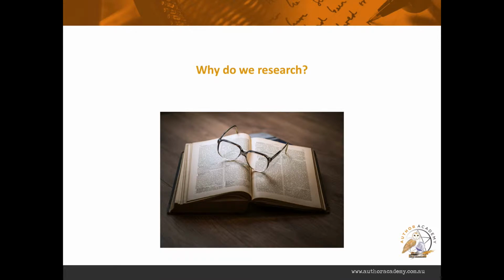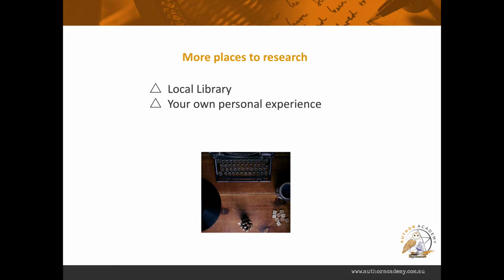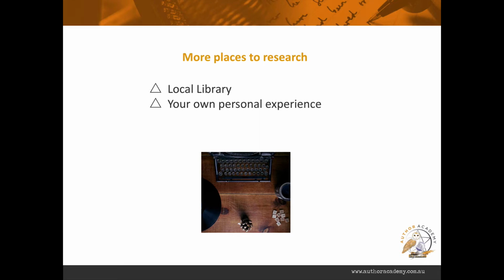Video 2 Free eCourse